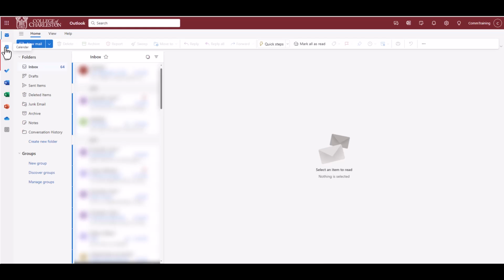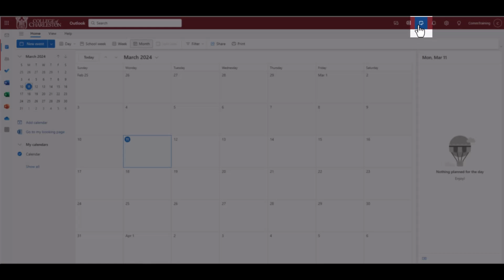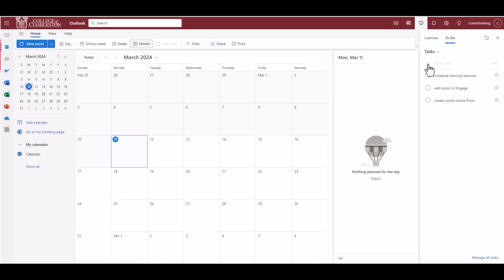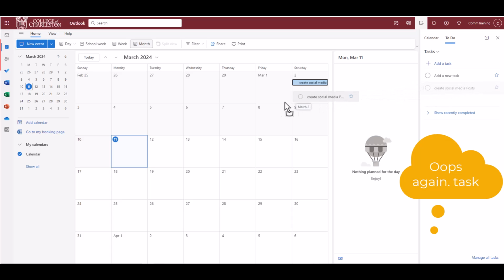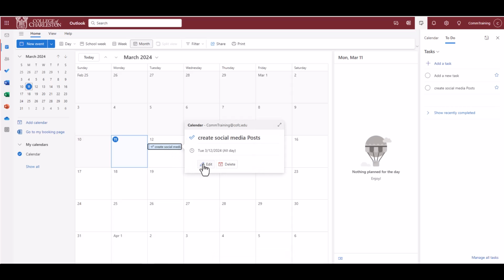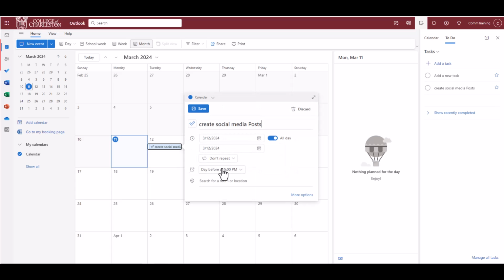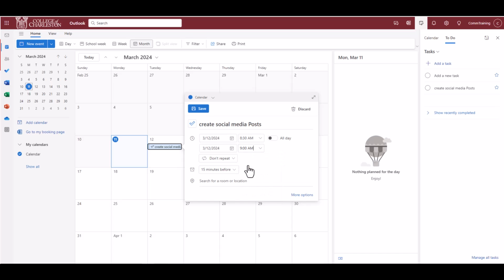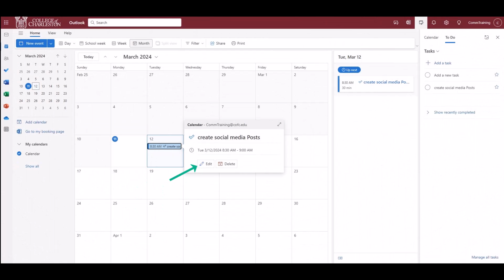Video Tech Tip: Create Calendar Events From Planner Tasks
In this short video, College of Charleston staff explain how to use Outlook web version to create a calendar event from a task in Planner or To Do.